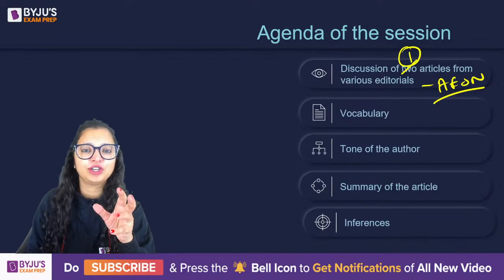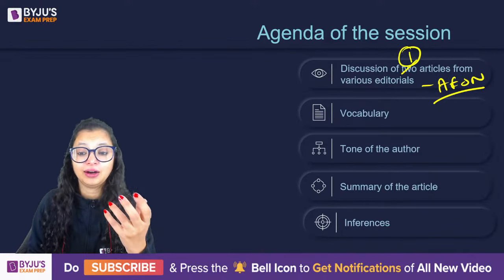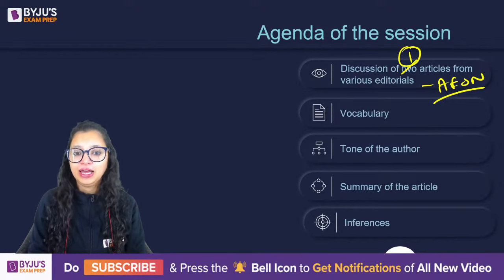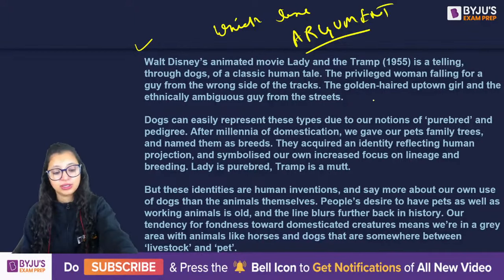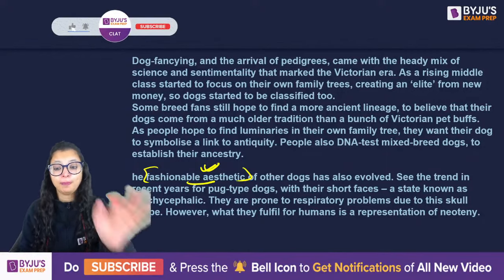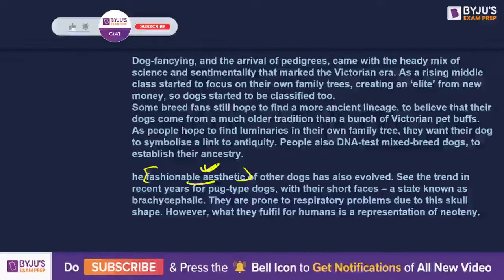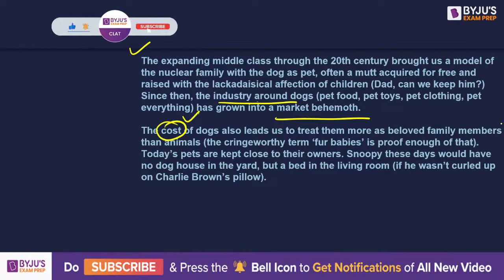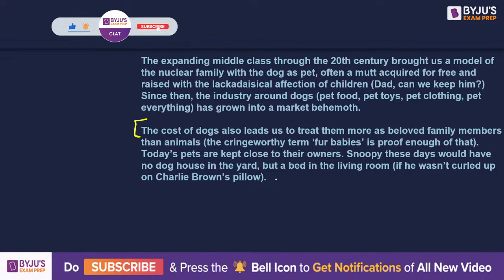The Aeon Editorial Analysis by Alpa Sharma | CAT & Other MBA Exam | BYJU'S Exam Prep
➤ Detailed CAT 2022 Question Paper Discussion The Aeon | The Aeon Essay | The Hindu Analysis | The Hindu Editorial Analysis | The Guardian | International Newspaper Analysis | E-Magazine Analysis for CAT, CMAT, MAH CET MBA, NMAT, SNAP, IIFT, XAT, and other MBA Exams by BYJU'S Exam Prep expert Alpa Sharma. Join the live session on The Aeon Editorial Analysis for All MBA Exams Preparation, by Alpa Ma'am. Know the tips and tricks to ace the Verbal Ability & Reading Comprehension (CAT VARC) section of the CAT 2022. In this session, BYJU'S Exam Prep expert Alpa Sharma will analyse The Aeon Newspaper in detail. This session will help you secure a 99%ile in CAT 2022 and effectively prepare you for VARC CAT Exam 2022.